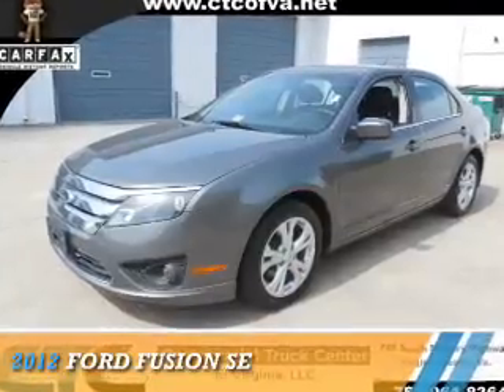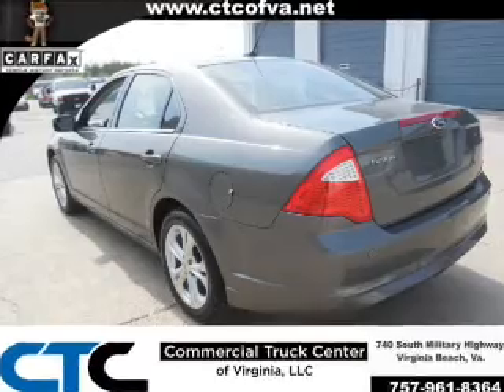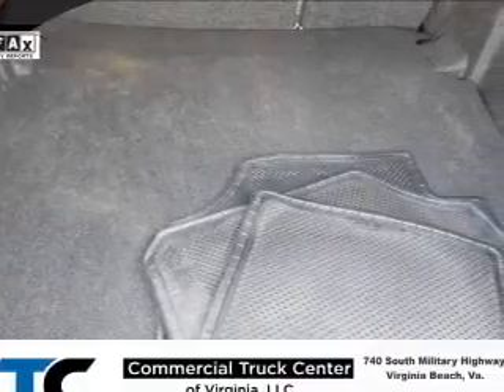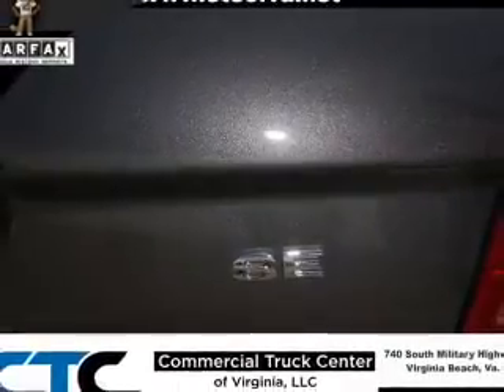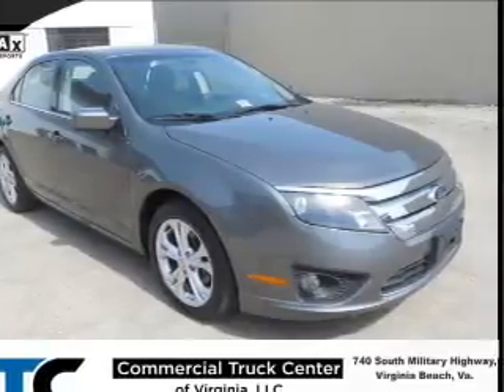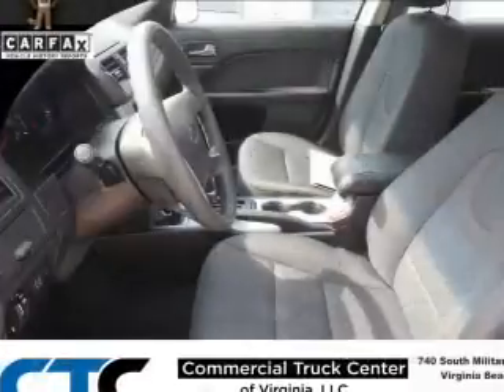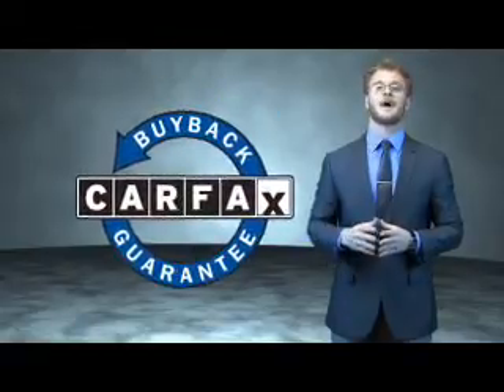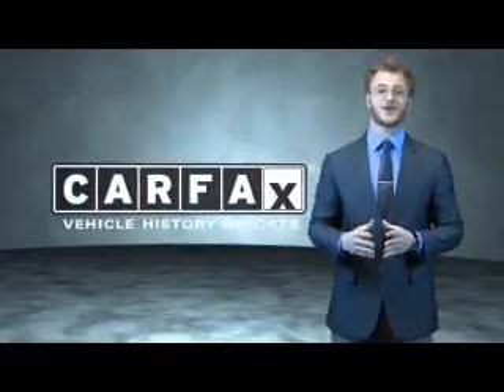2012 Ford Fusion C10809 - Virginia Beach VA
Year: 2012
Make: Ford
Model: Fusion
Trim: SE
Engine: 2.5 liter 4 cylinder FWD
Transmission: 6-Speed Automatic
Color: Gray
Mileage: 69082
Address:
740 South Military HighwayVirginia Beach, VA 23464
VIN:3FAHP0HA9CR312520